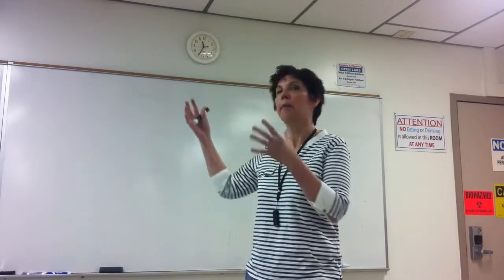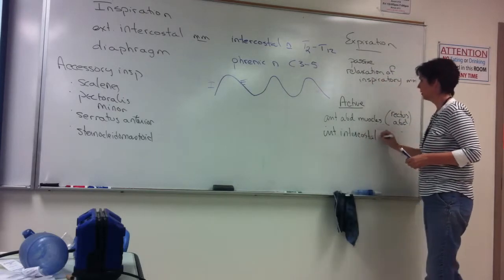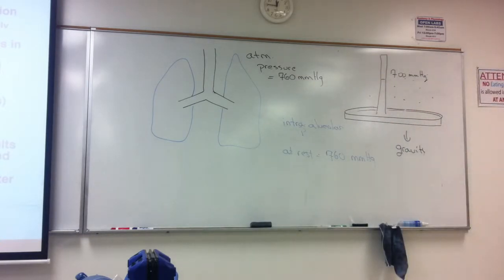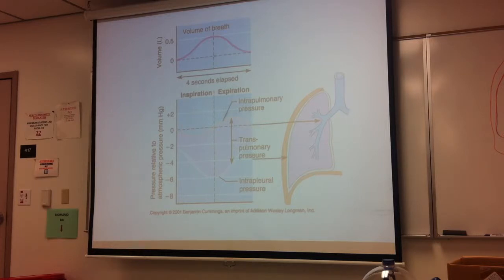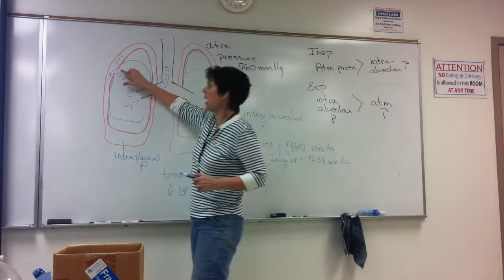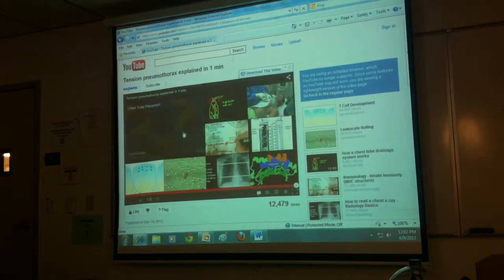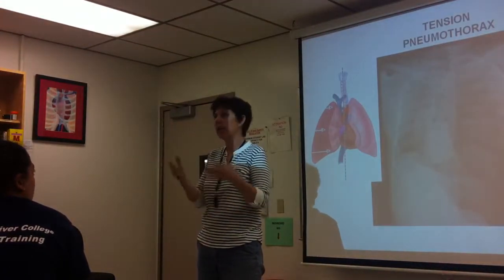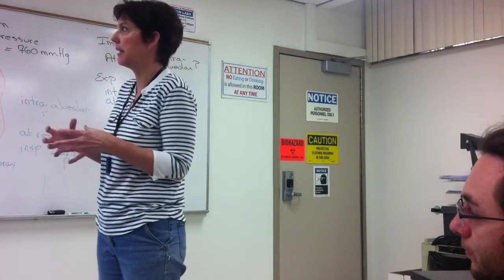Woolsey Bio431 Spring13....4/9/13 Lecture Part 2